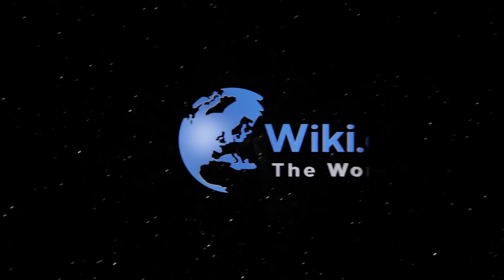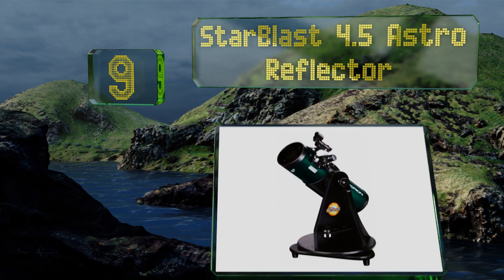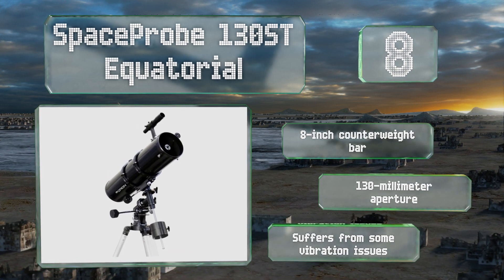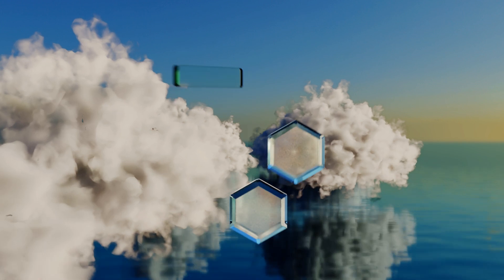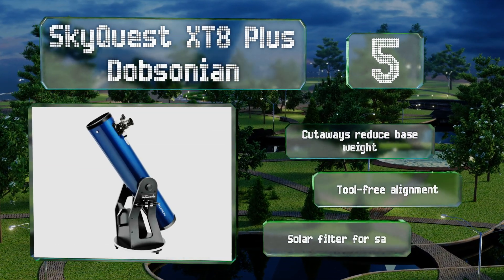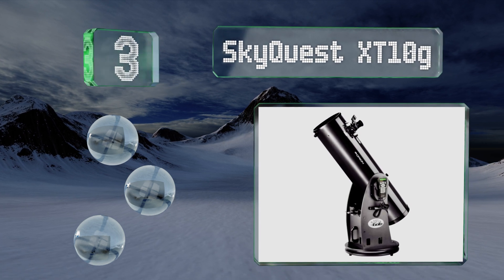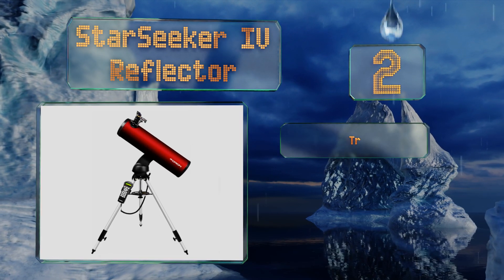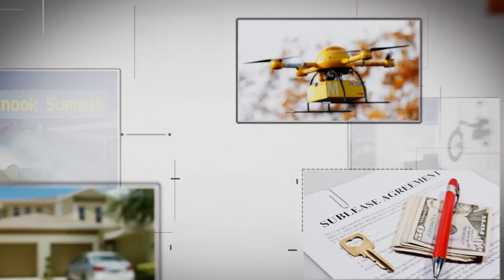10 Best Orion Telescopes 2019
Our complete review, including our selection for the year's best orion telescope, is exclusively available on Ezvid Wiki.

Orion telescopes included in this wiki include the newtonian astrograph reflector, starmax 127mm equatorial, skyquest xt10g, starblast 4.5 astro reflector, starseeker iv reflector, observer ii 70mm, spaceprobe 130st equatorial, skyquest xt8 plus dobsonian, skyquest xx12i, and astroview 6 equatorial reflector.